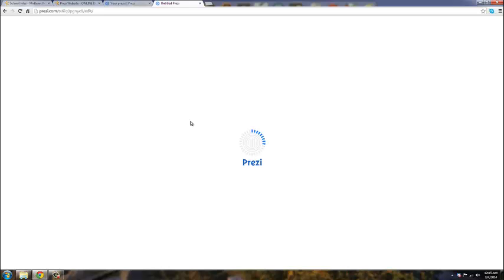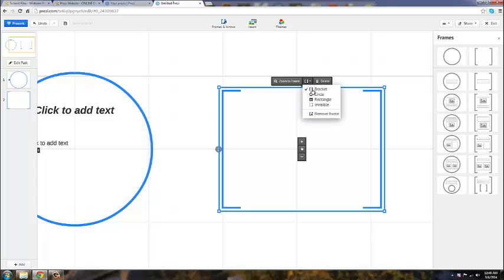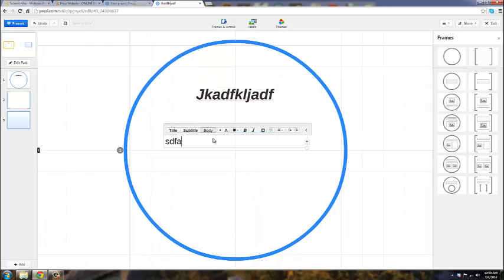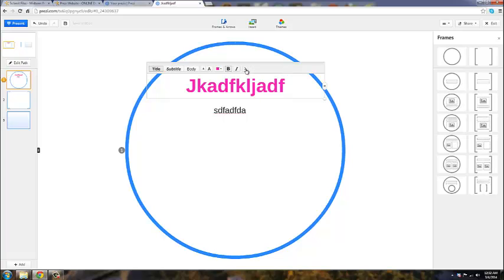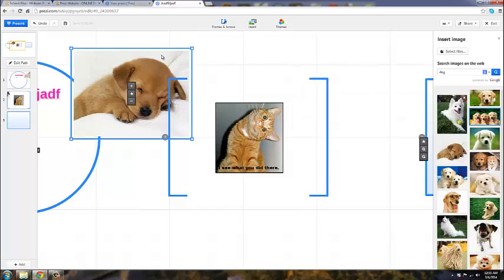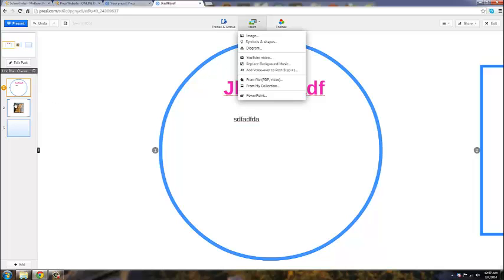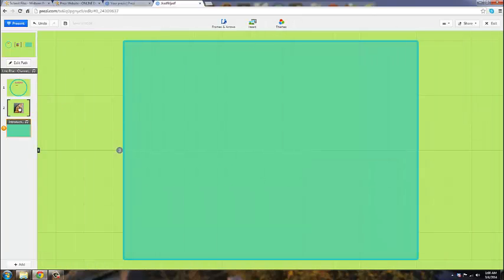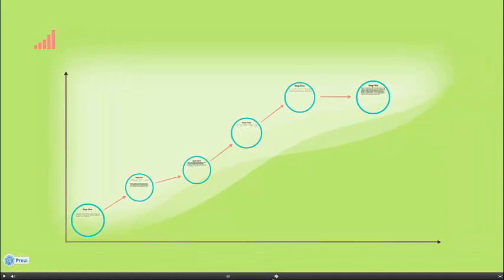alexander tristin midterm